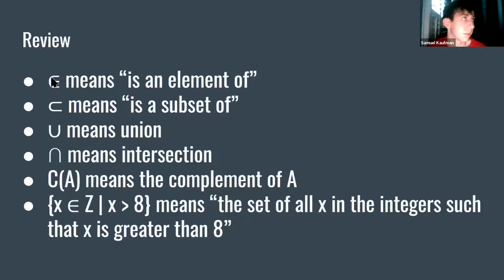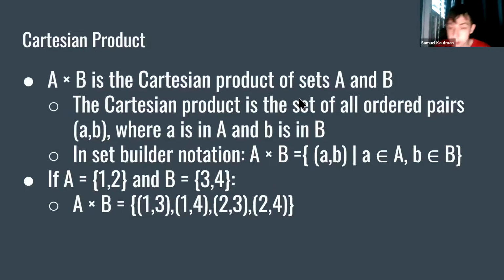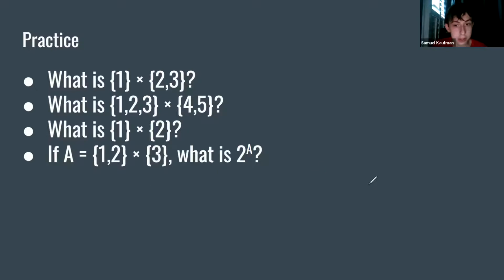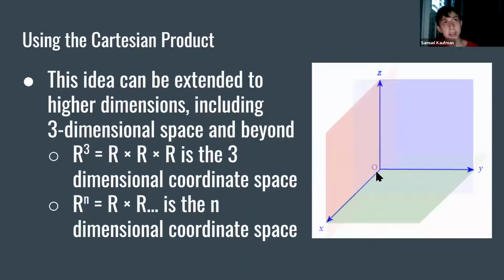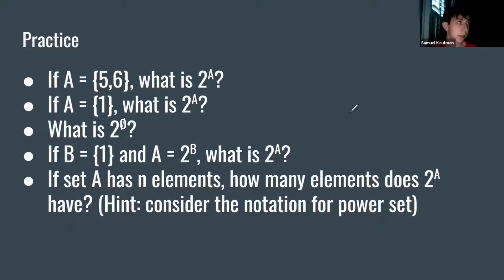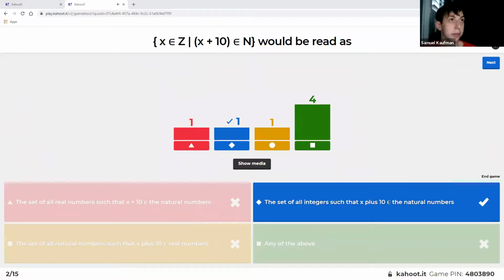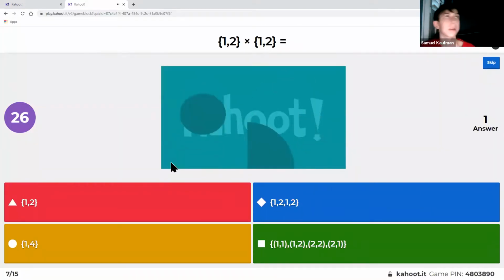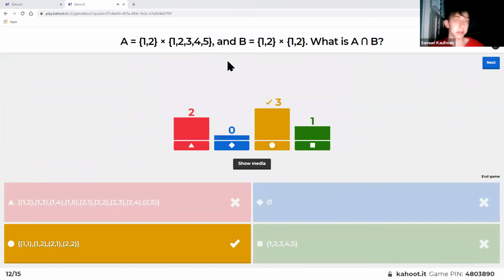Power Sets & Cartesian Products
2021 Kariko Session Intro to Set Theory Week 3

Intro to Set Theory Class Overview
Week 1: What Are Sets?
Week 2: Relationships Between Sets
Week 3: Power Sets & Cartesian Products
Week 4: Applications in Probability
Week 5: Exploring Infinite Sets 1
Week 6: Exploring Infinite Sets 2